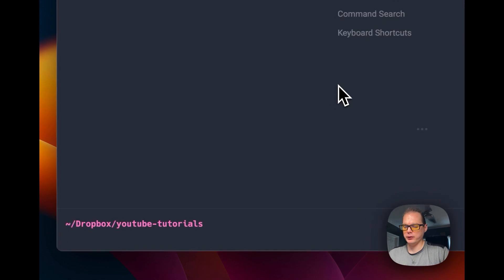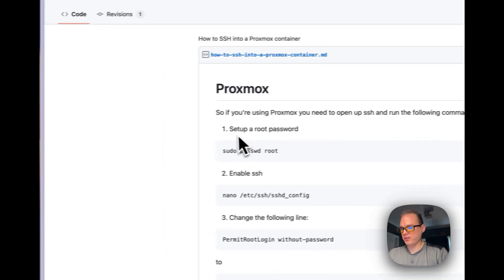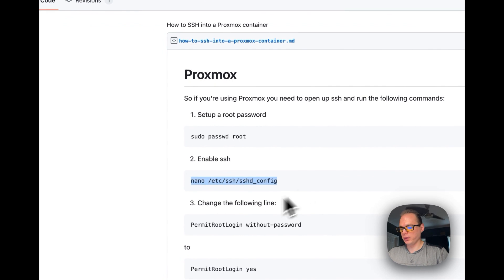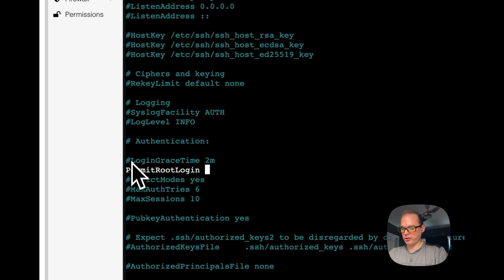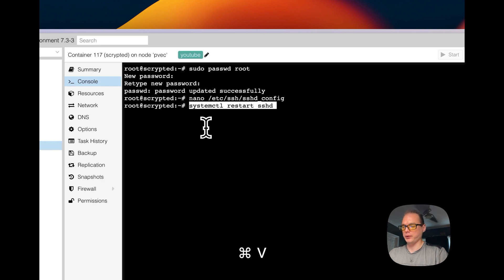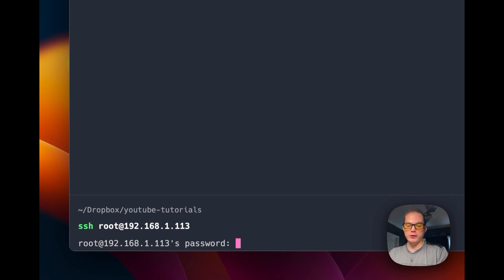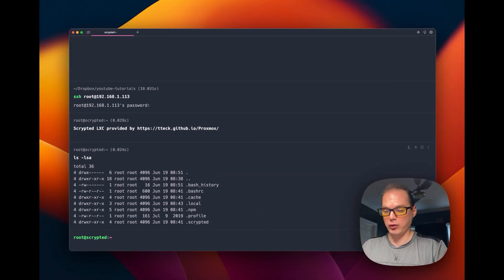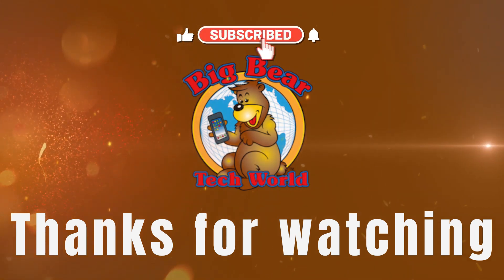Mastering SSH in Proxmox: Step-by-Step Guide for Local LXC Connections and Efficient File Transfers!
In this comprehensive guide, I'll walk you through each step to enable SSH connectivity within your Proxmox container. By following this tutorial, you'll be able to establish local connections to your LXC containers, allowing you to effortlessly rsync files both in and out. Don't miss out on this valuable knowledge—join me and let's get started with SSH in Proxmox!

Chapters:
00:00 Intro
00:39 Get Started
01:04 Enable SSH
03:18 SSH into container
04:11 Ending